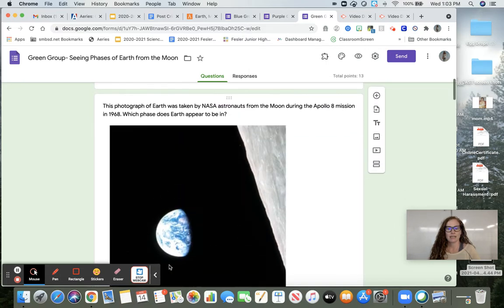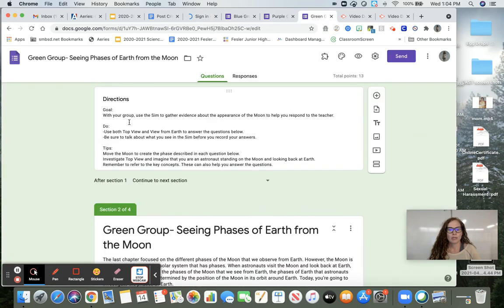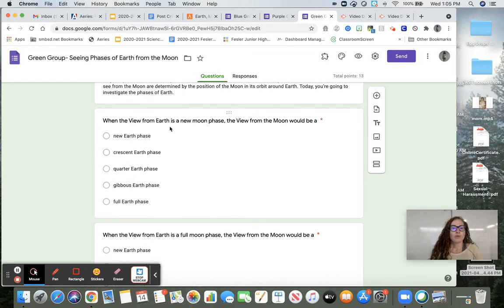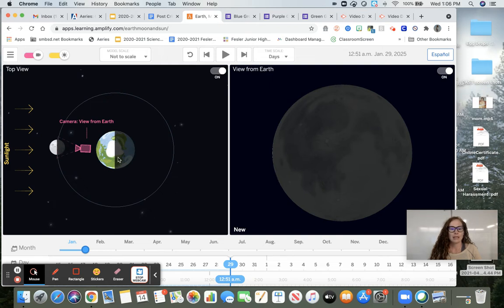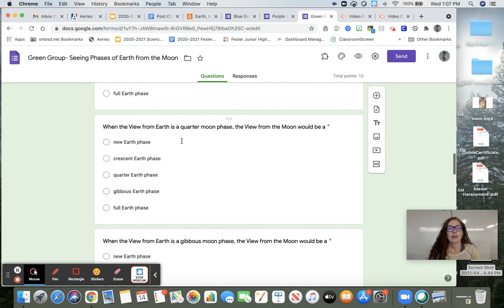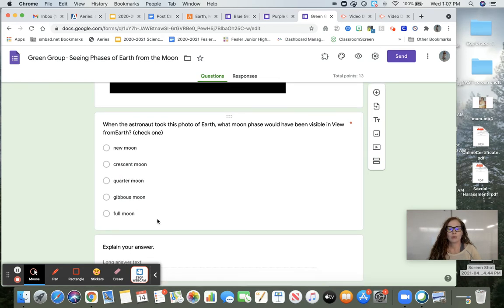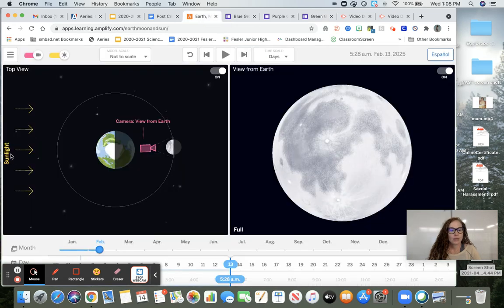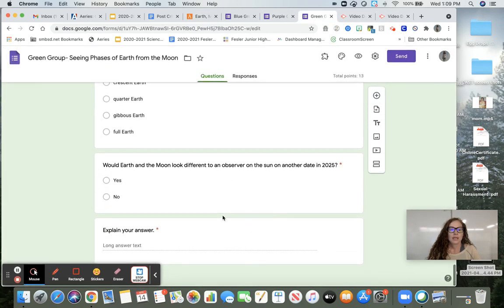Green group Directions